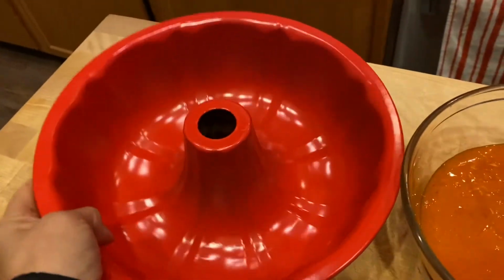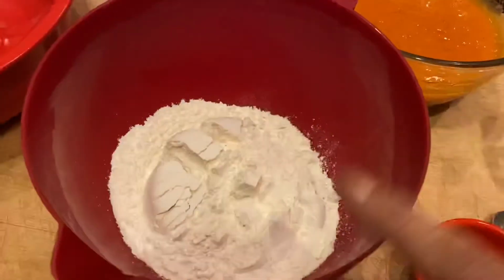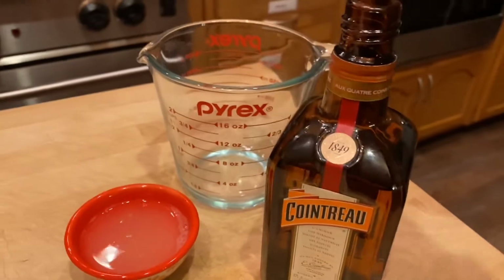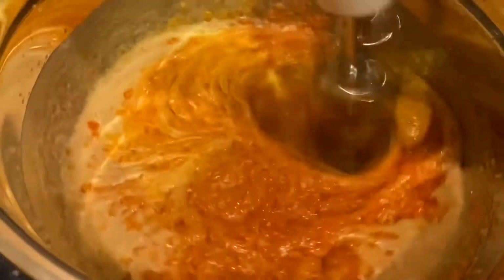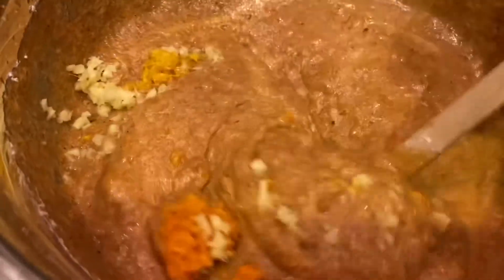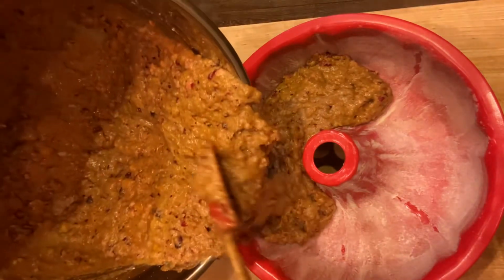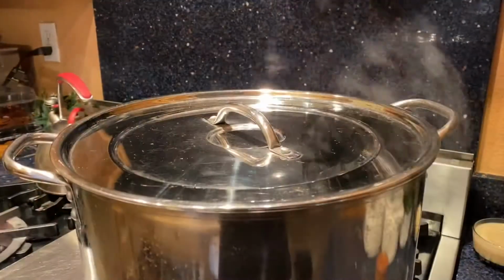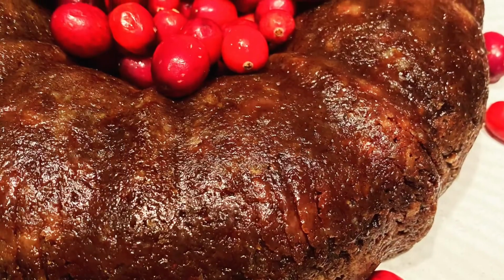Let’s make persimmon cranberry pudding! Merry Christmas message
Merry Christmas to all our friends at Sweetwater Place!

Loving the idea of hanging out more in life with my Sweetwater Place family!